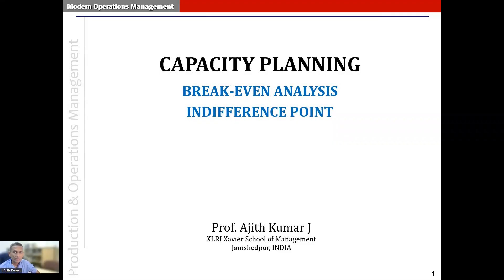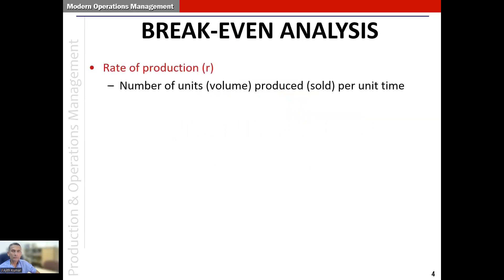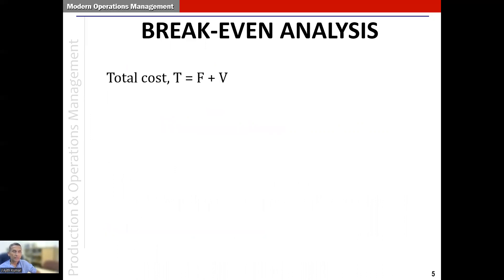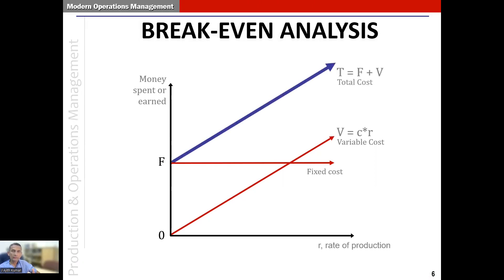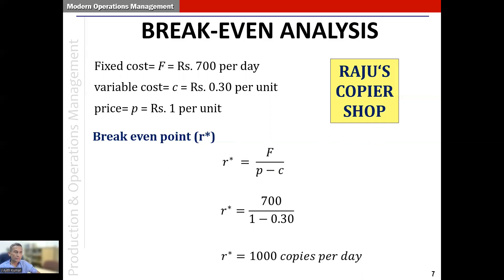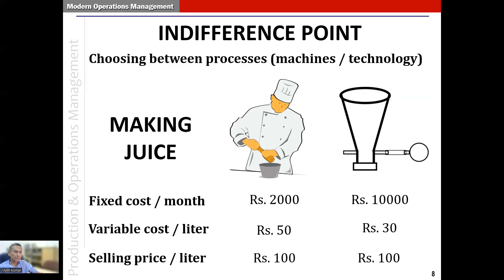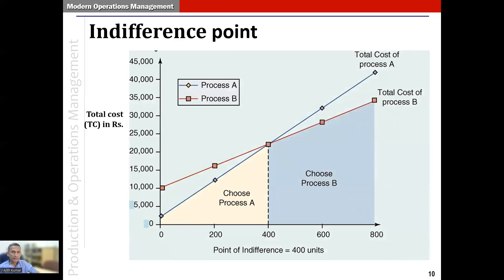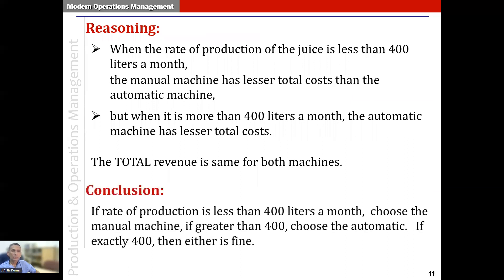CAPACITY: BREAK EVEN ANALYSIS, INDIFFERENCE POINT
Describes the concepts of 1. Break-even Analysis and 2. Indifference Point